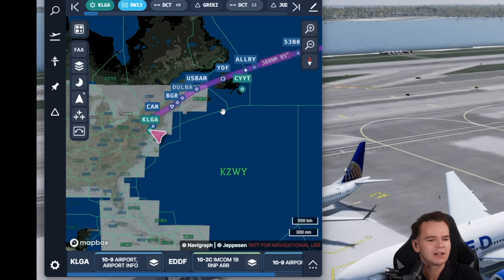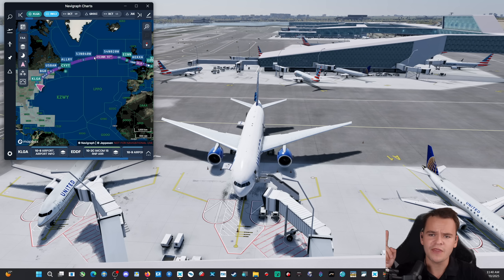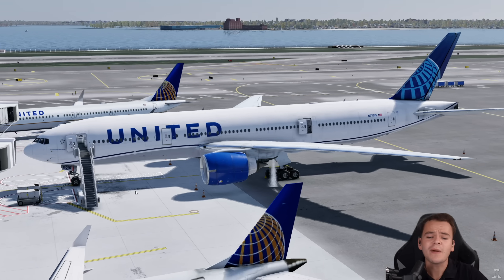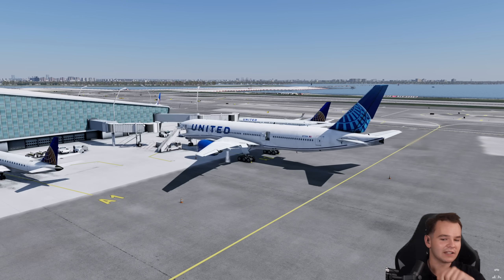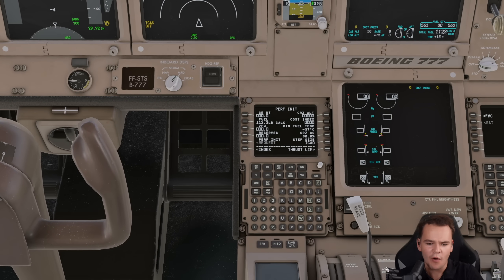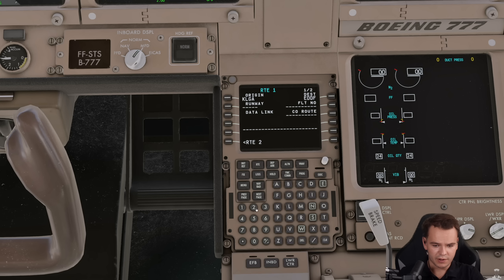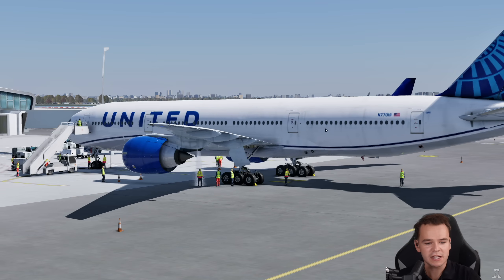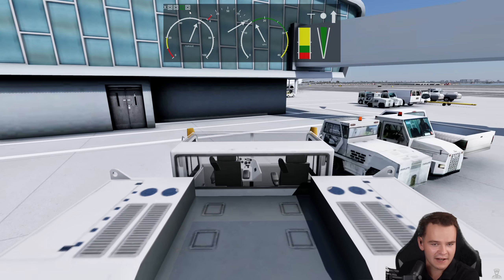PLANE FUEL LEAK EMERGENCY! What Really Happens When Fuel Runs Out Over The Ocean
Today's Video: PLANE FUEL LEAK EMERGENCY! What Really Happens When Fuel Runs Out Over The Ocean

Master Aviation Communication with SayIntentions.AI, my new partner!
Train real ATC radio calls, get feedback, and build confidence fast.

©Swiss001 2024